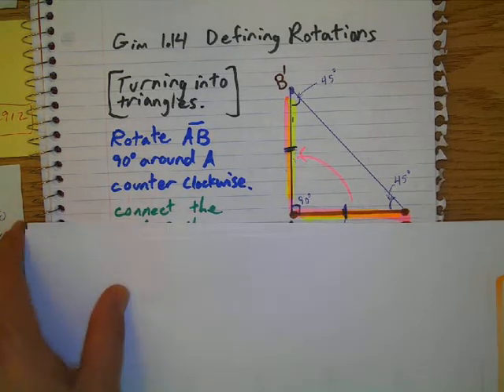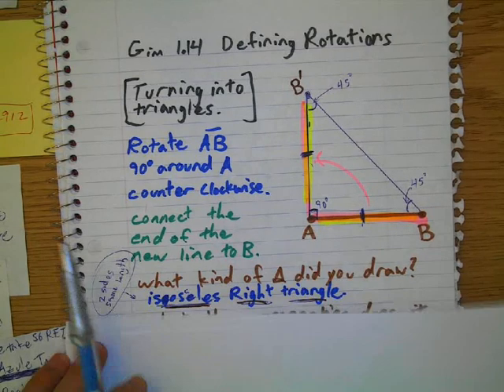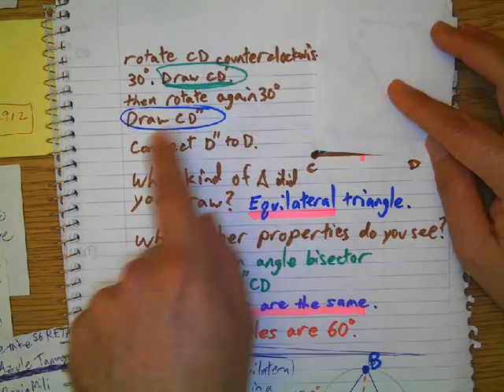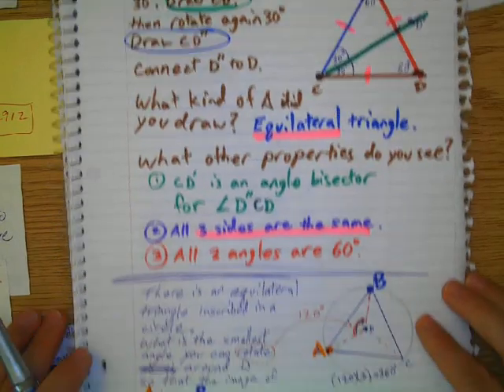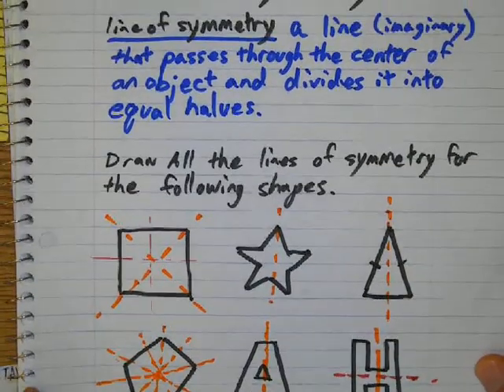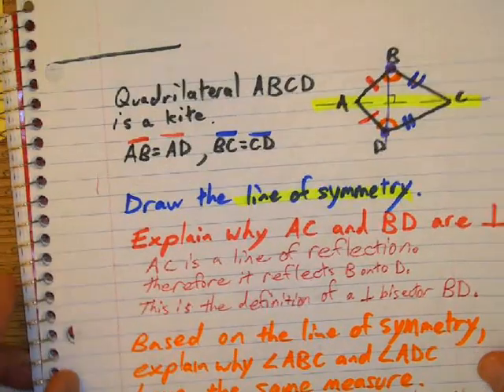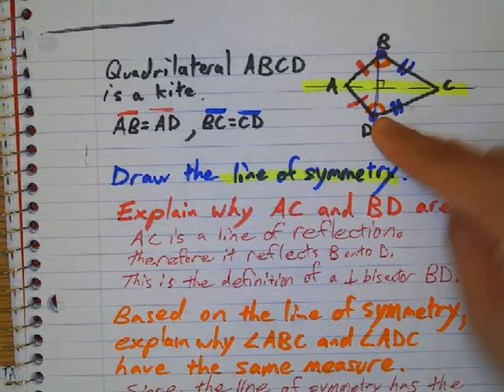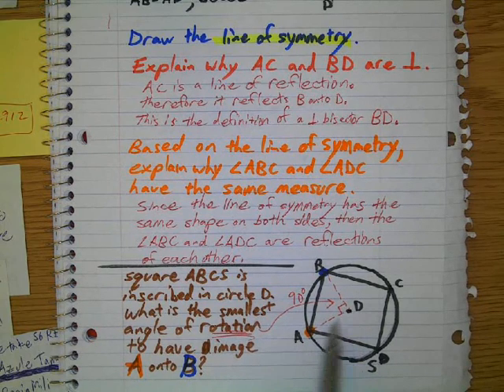Gim 1.14 1.15 Rotation and Symmetry